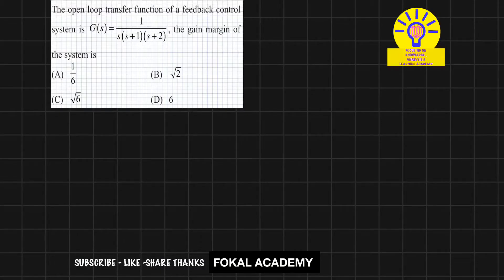HOW TO FIND GAIN MARGIN FROM TRANSFER FUNCTION || GATE CONTROL SYSTEM SOLVED PROBLEM